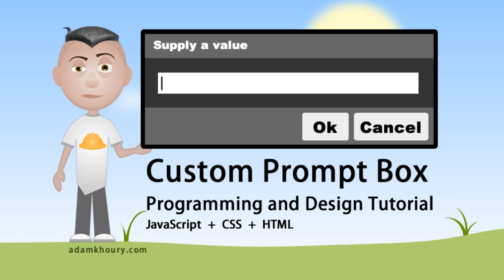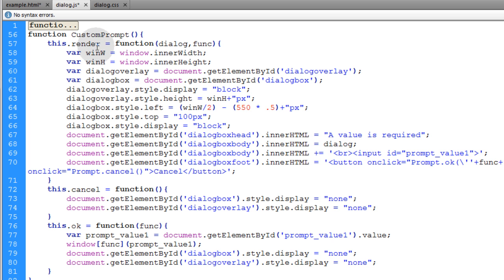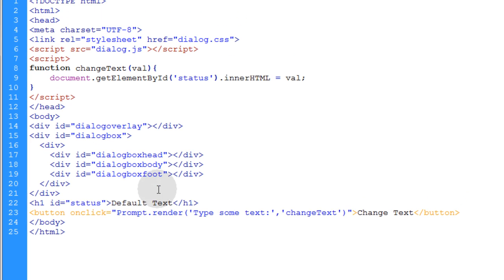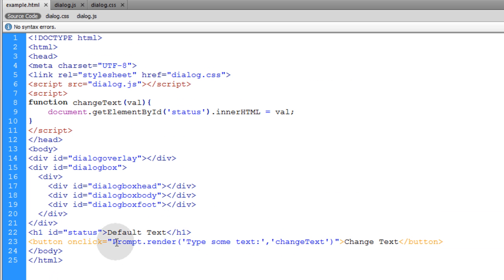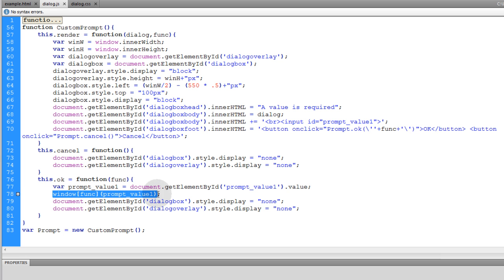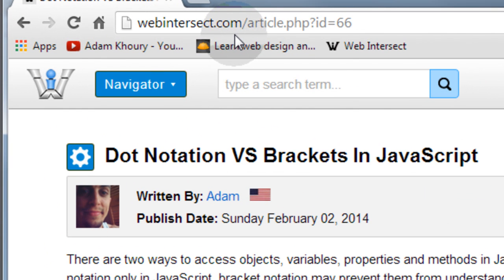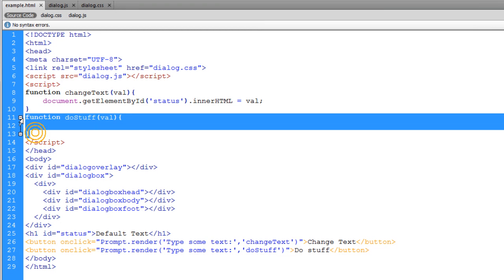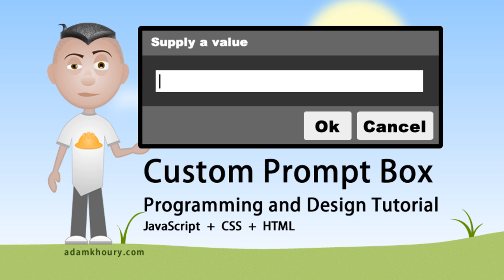Custom Prompt Box Programming JavaScript CSS HTML Tutorial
Learn to create custom prompt boxes to replace the default prompt dialog box in JavaScript. See the custom alert box programming tutorial for in depth explanations about the structure of the code used in this tutorial.